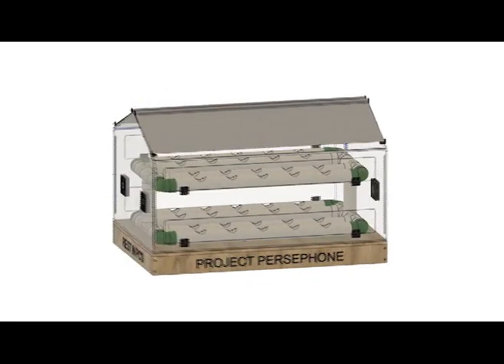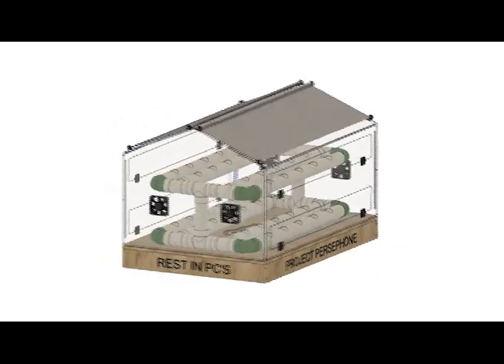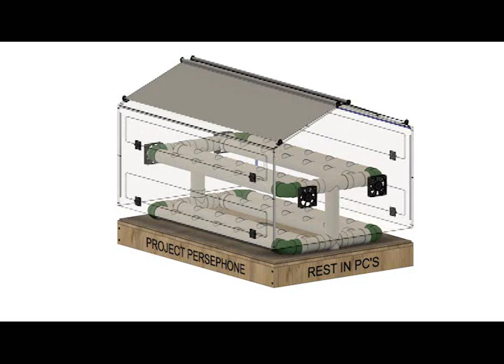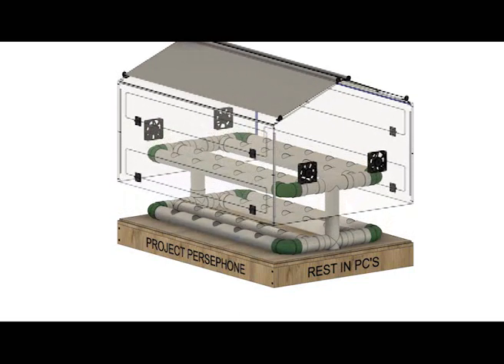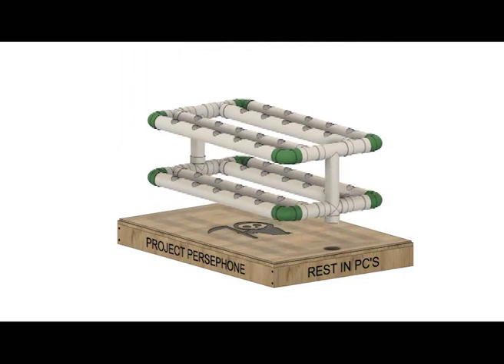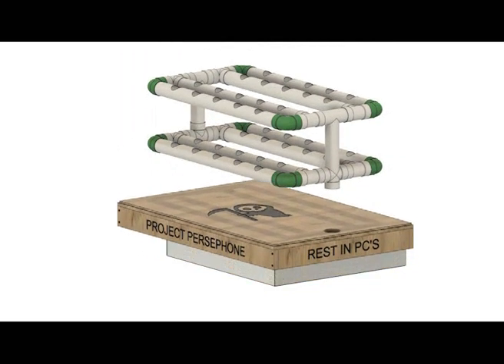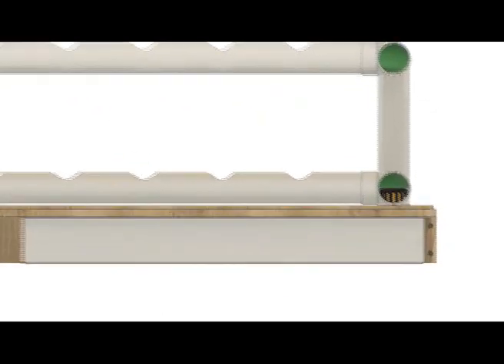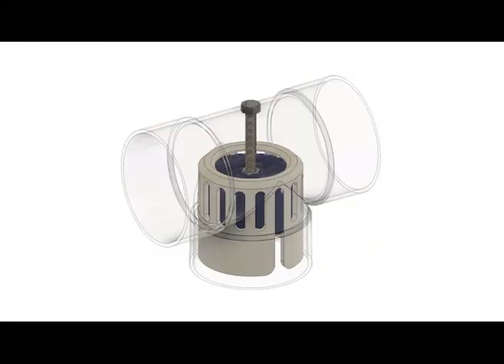WRO 2018 Thailand - Open Category Senior 4th Rest in PCs Greece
Take a look at this video of Open Category at WRO 2018 in Chiang-Mai / Thailand.

World Robot Olympiad is an event for science, technology and education which brings together the
young people all over the world to develop their creativity and problem solving skills through
 challenging and educational robotics competitions.

Schools are invited to enter a team of three students to participate in this competition.
Participating teams need to create, design and build a robot model that is capable to perform a challenge.
Each year a new theme and challenge are set. The competition starts from preliminary to the final judging.